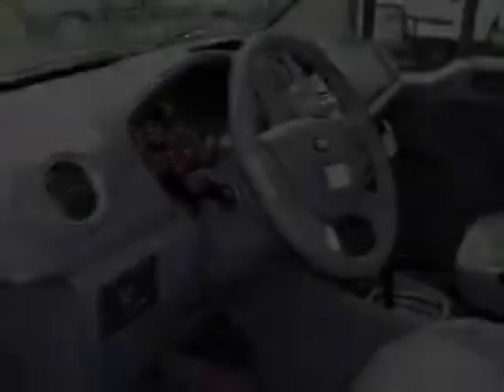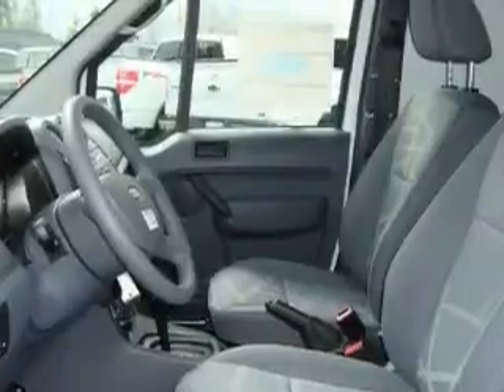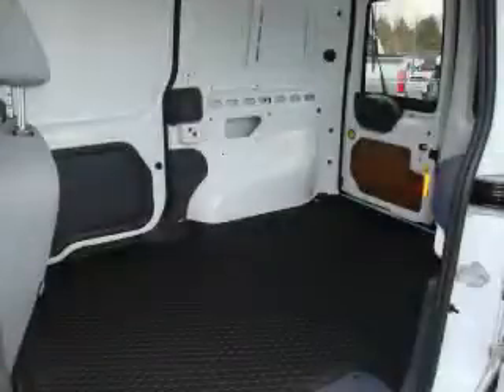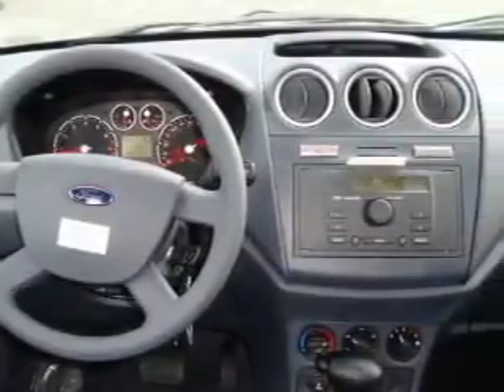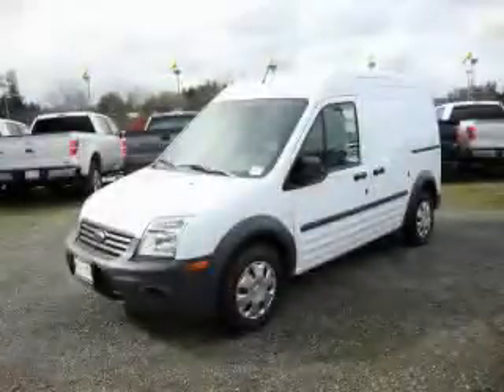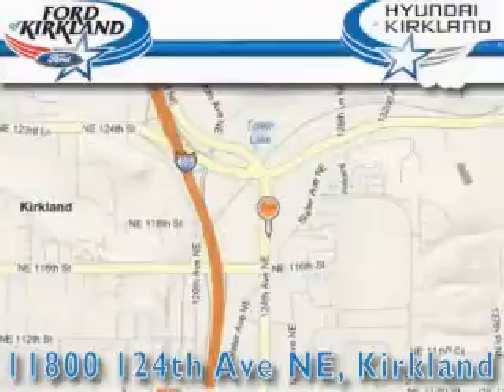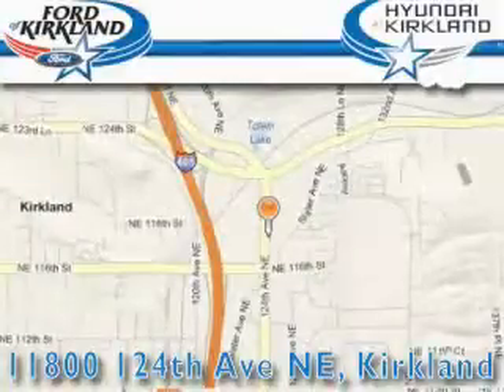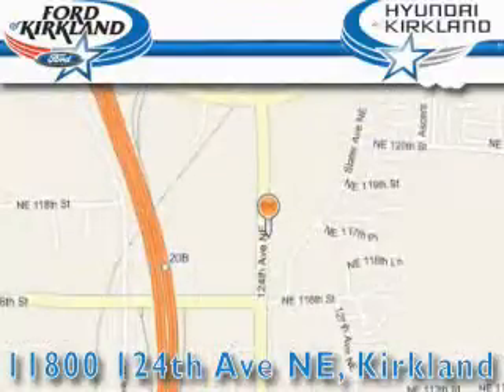2010 Ford Transit Connect Kirkland WA 98034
Year: 2010
 Make: Ford
 Model: Transit Connect
 Engine: 2.0L I4
 Trans.: Automatic
 Exterior: Frozen White
 Miles: 25
 Interior: Gray

 2010 Ford Transit Connect Kirkland WA